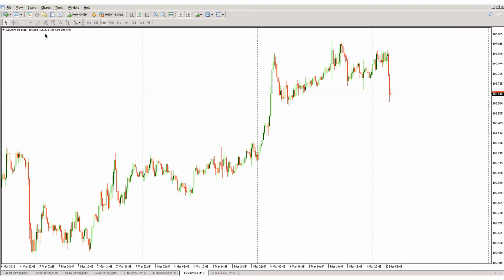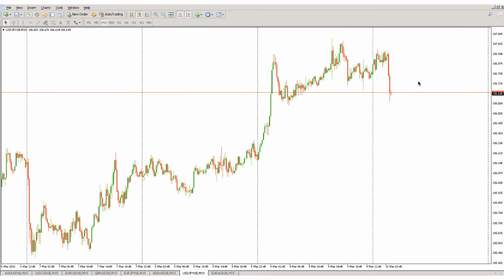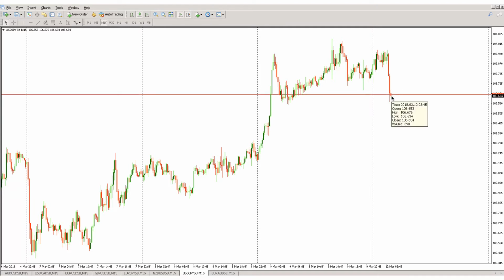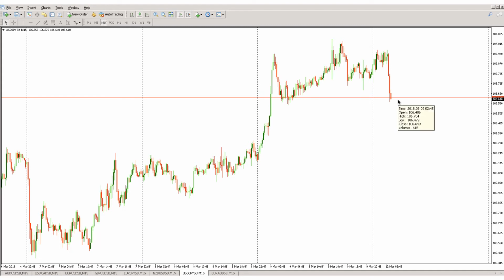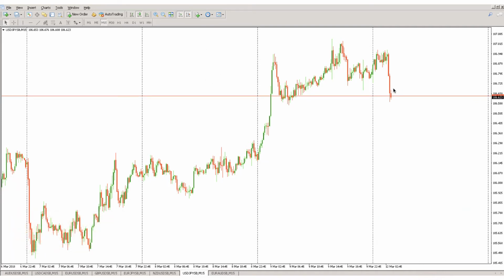How To Read Candlestick Charts - 4 Elements For Forex Profits...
How To Read Candlestick Charts the right way is vital. In this video I cover 4 key elements and how you use them to make money trading Forex.

Reading candlestick charts accurately is a difference in taking solid winning trades and losing money on your Forex trading.

My name is Israel & our website “ ” was created to help you make money trading the Forex markets consistently. By showing you how to exactly trade for big profits, even if you don't have a big Forex account. And give you the opportunity I dreamed about for years. Being able to spend real time with friends and family.

FREE DVD Reveals How To Start Making Money Trading Forex Even If You Are A Beginner With Limited Experience.

VintagEducation - Forex Education for Beginners